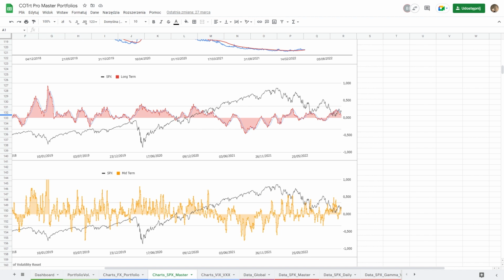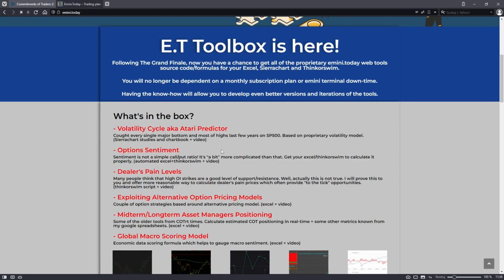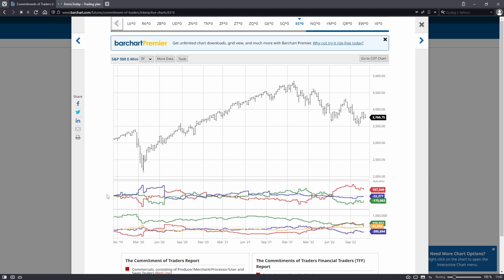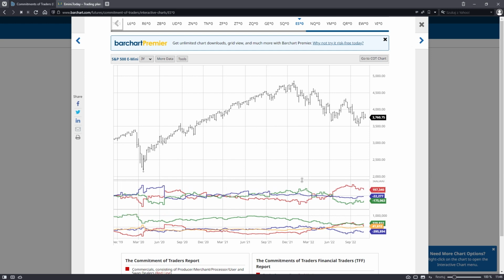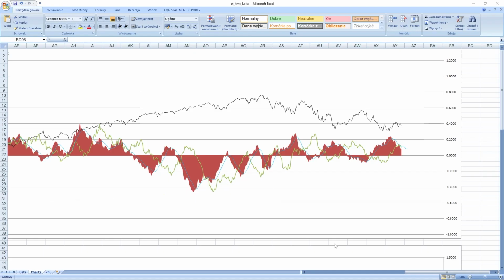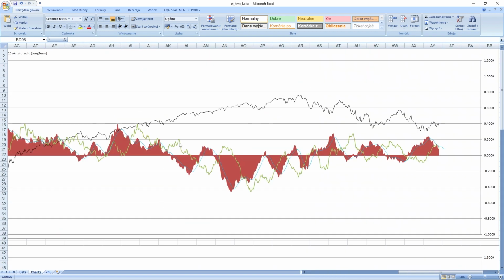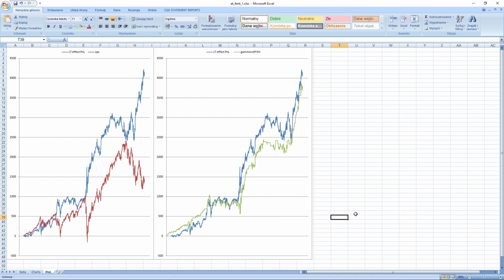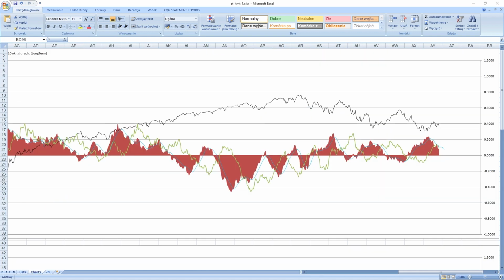COTrt Longterm/Midterm positioning - secret formula ;) - revealed!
In this video I'm explaining how I estimate COT reports in real-time.
Risk Disclosure: Futures and forex trading contains substantial risk and is not for every investor. An